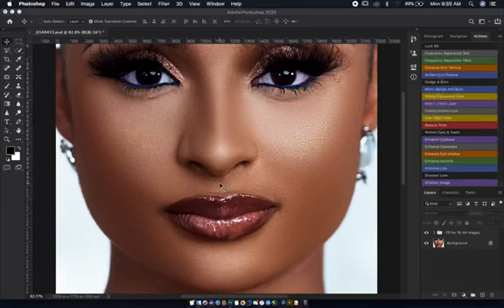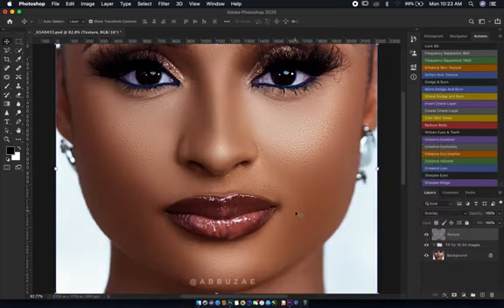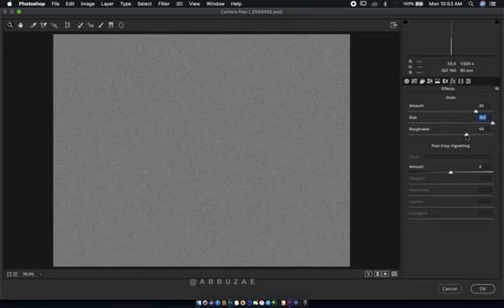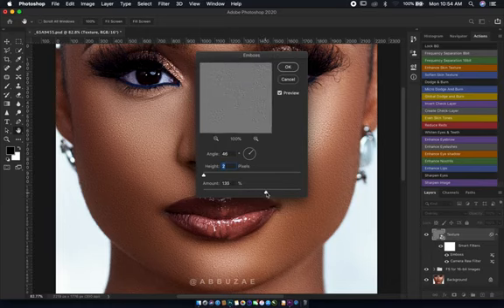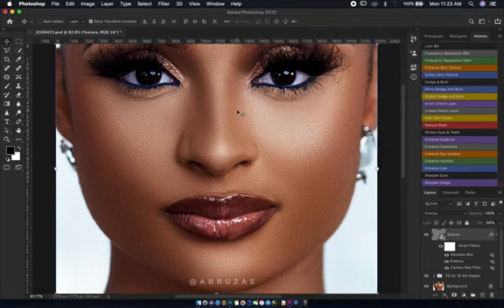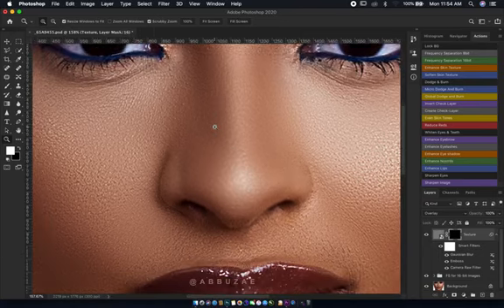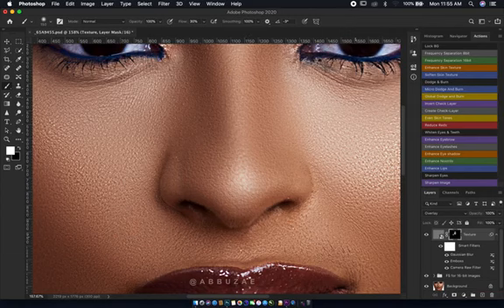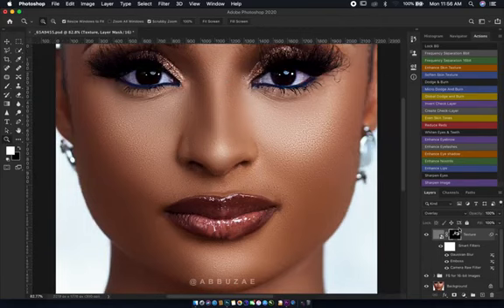Astuce Photoshop traitement de l'image